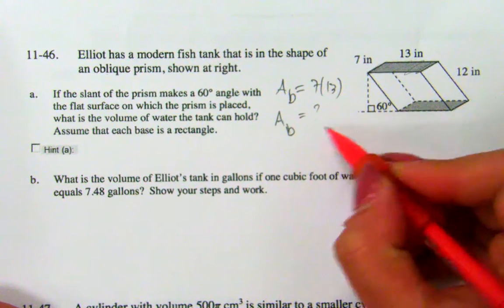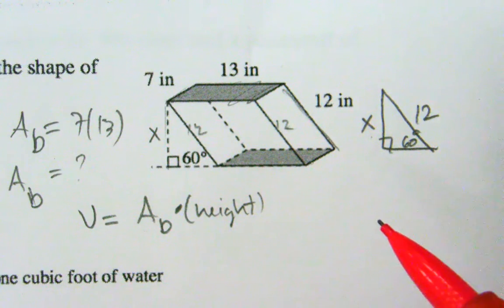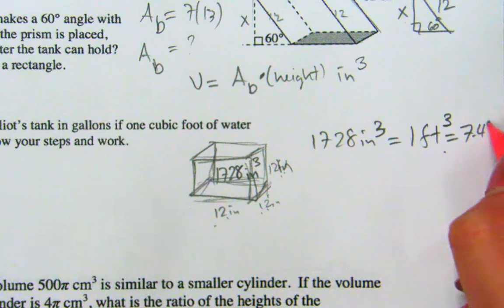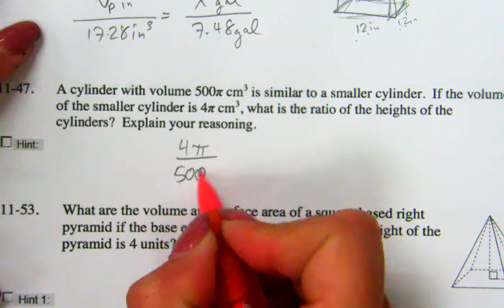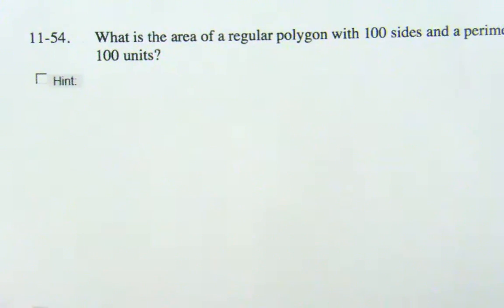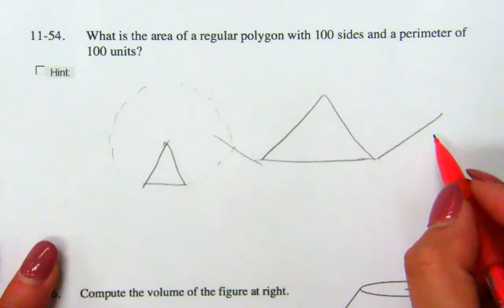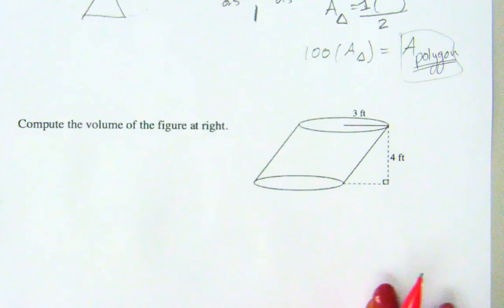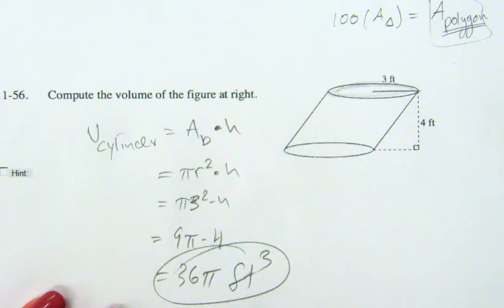M2 ch11 45,46,53,54, 56